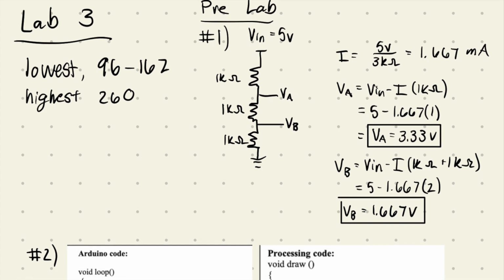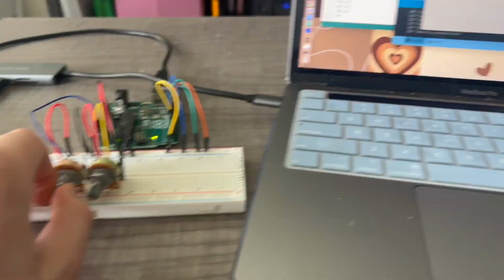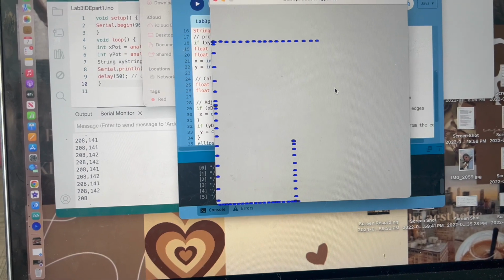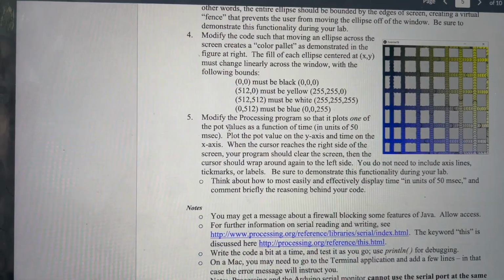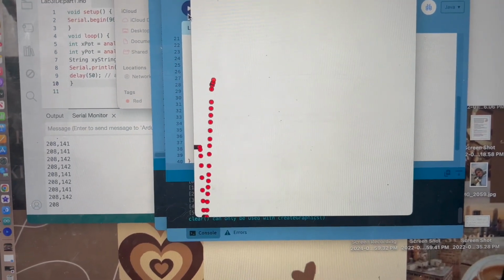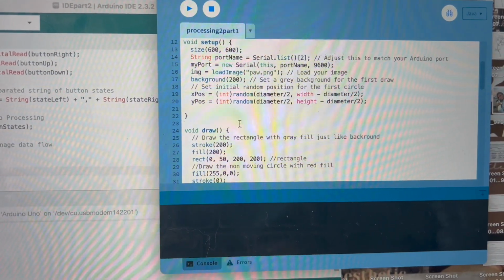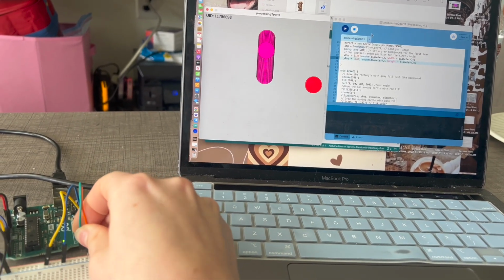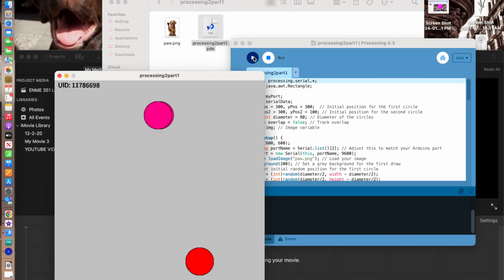ENME 351 Lab 3